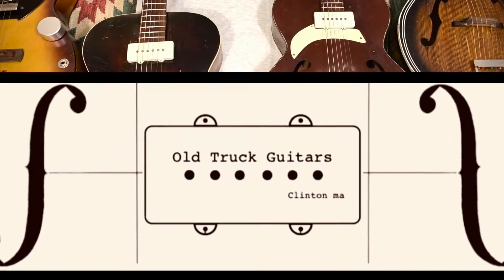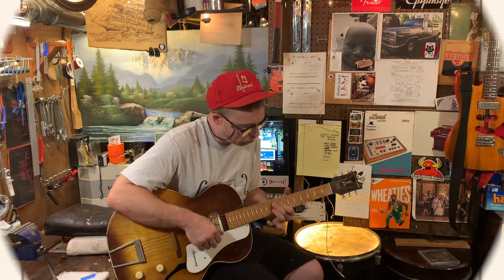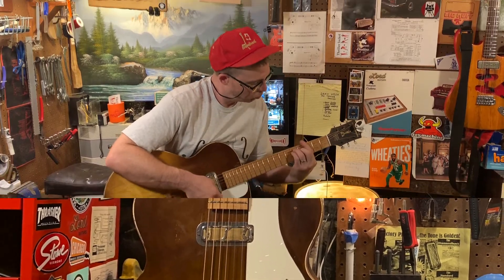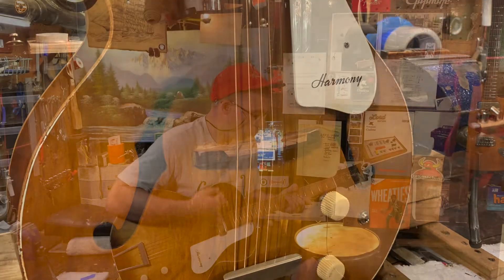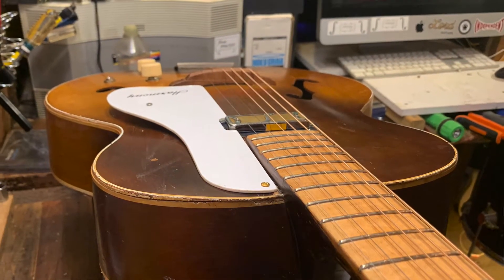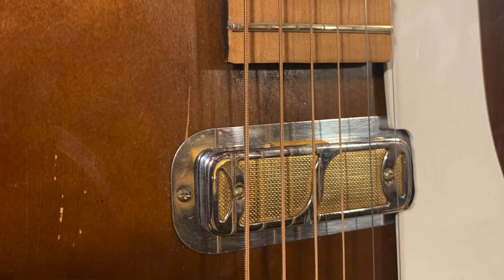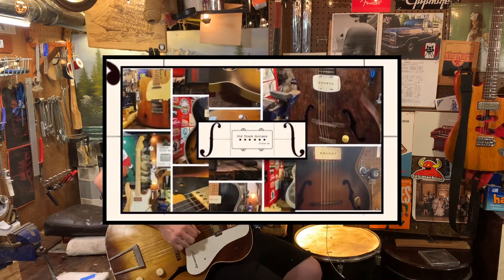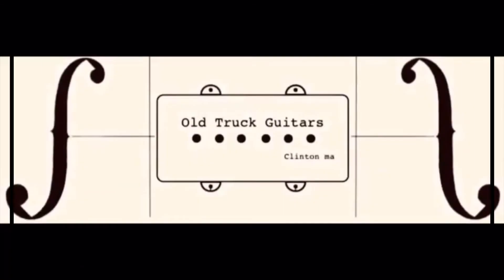Harmony hollywood w/goldfoil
killer